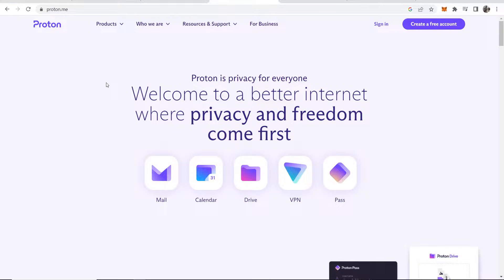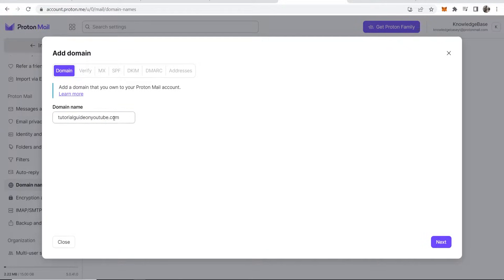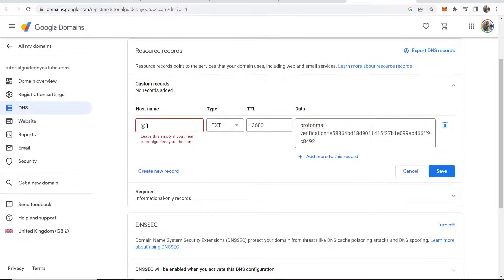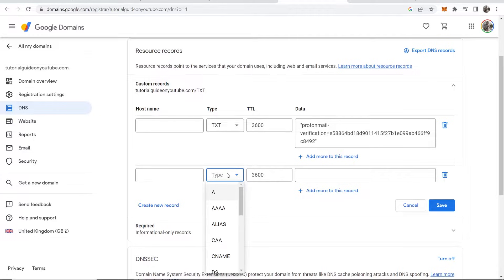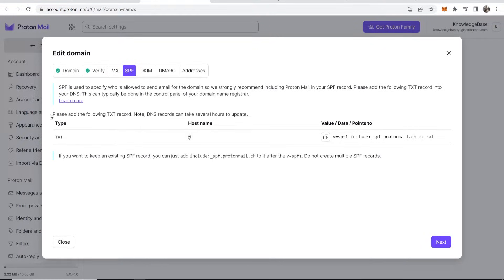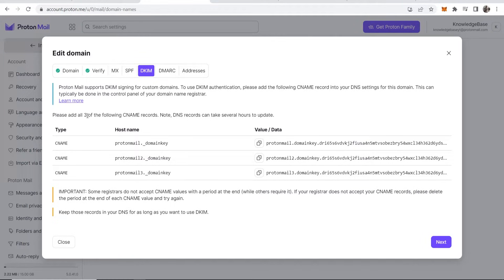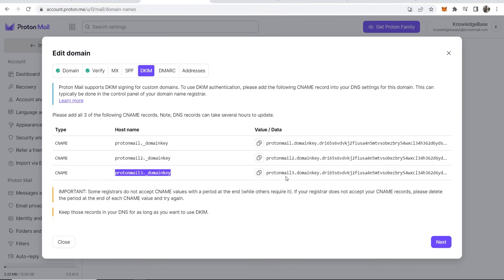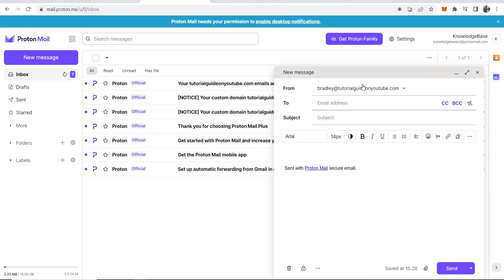How To Add Custom Domain To ProtonMail (Step By Step)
In this video, I show you how to add a custom domain to ProtonMail. This is a full step-by-step guide that shows you everything with no steps missed.